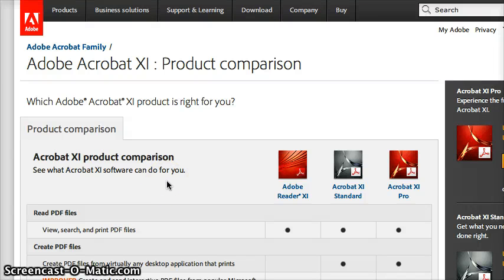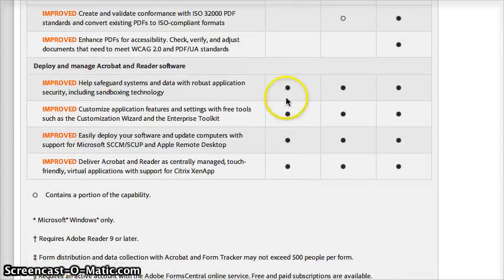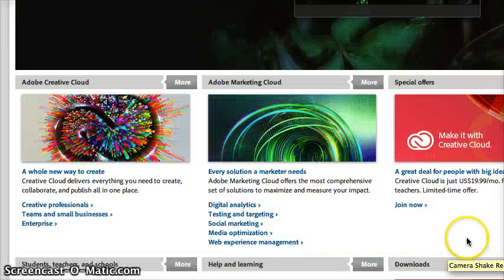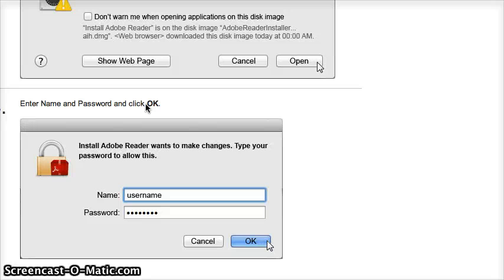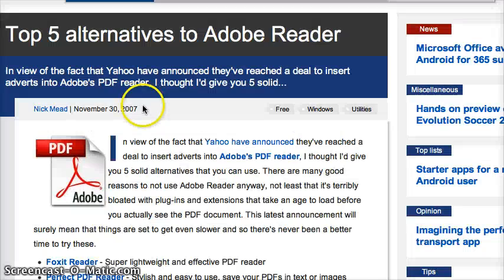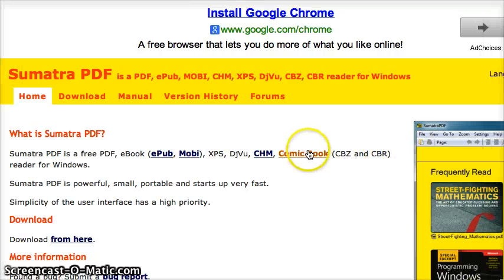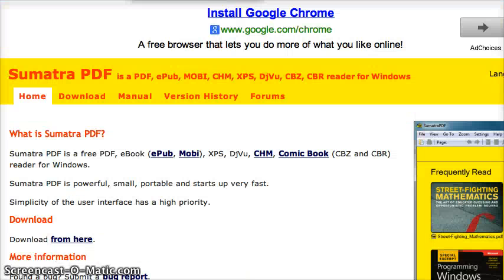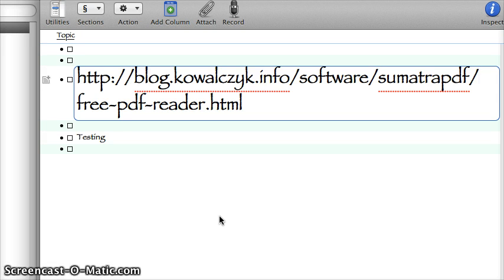Adobe Reader - The REAL Reader (Hint: its not the Adobe Reader you think!)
Adobe Reader where to start? Start at acrobat.com and I said that totally wrong.
I'm going to show you the product comparison, Adobe Reader all it does if you search and print PDFs.
The Acrobat has tonnes of other features look at this big list.
Then it's not totally accurate there are some other things that Adobe Reader does but for the most part that's it.
You can also fill out a form and stuff.
I can't say I recommend it and I'm going to show you some alternatives in just a minute.
But if you want to get it then go to adobe.com and go to Adobe Reader, if you're at adobe.com actually if you're already here don't mess around just go right down to downloads at the bottom.
Right there and Adobe Reader then it tells you what Operating System you're using hit download now it will download it and it's got some instructions it's pretty easy but it's also kind of fat and bloaty because it takes up a lot of space on your hard drive and it's slow to start and stuff like that.
So let me show you some alternatives this guy Brad says at pcworld.com he says you shouldn't be asking what Adobe is going to do to sure up its perpetually leaking program he said you should ask yourself why are you still using Adobe reader at all and this list has the best ones.
Foxit Reader, PDF Exchange Viewer and Sumatra PDF.
Now PDF Exchange Viewer I believe that's the best one however it costs a little bit of money.
It's totally worth it however Sumatra PDF where'd I put it, here we go.
It's actually right here it's a really crappy website but it will let you use view PDFs and eBooks of various varieties.
It's only for Windows that's one downside but it's powerful, small, portable, starts up really fast and it's the best free one.
Foxit is also very good but it's a little more bloated too much it's just really tight and fat.
That ones actually at a weird website, blog.kowalczyk.info/software/sumtrapdf/freepdfreader.
I'm going to try to put that in the link just below the video if I remember pardon me if I don't.
Anyway good luck I hope that gives you, I know that gives you information about alternatives plus how to get Adobe Reader, good luck.